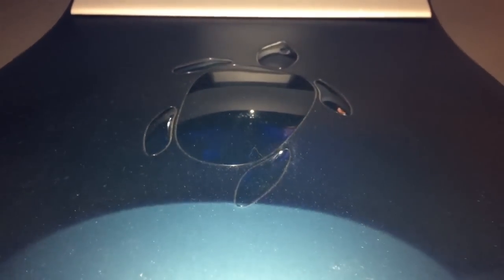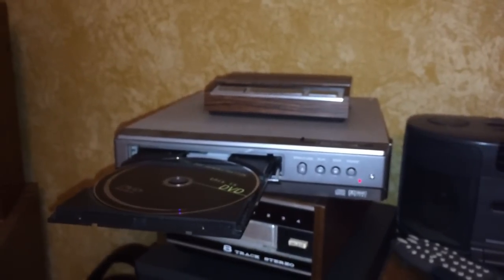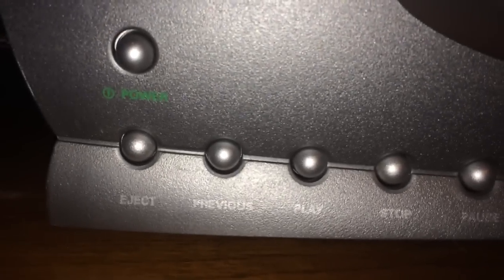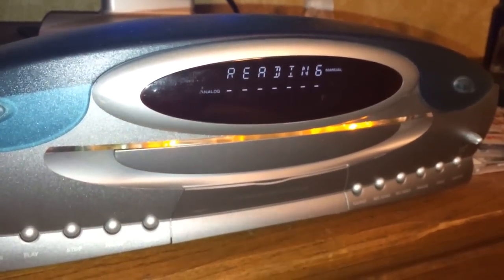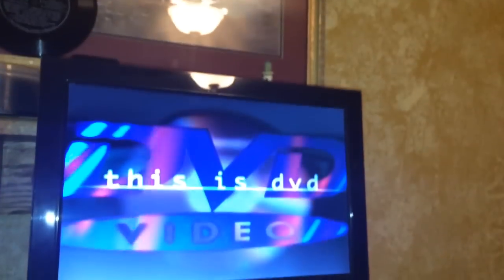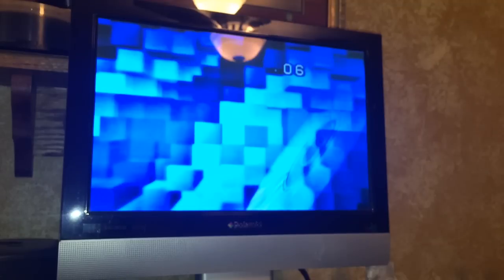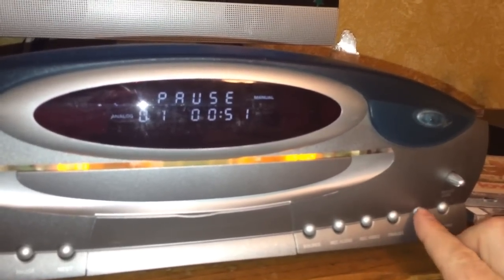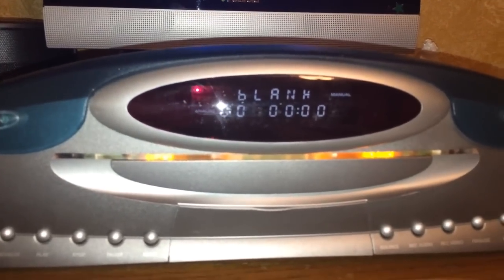The UGLIEST DVR on Earth - Terapin CD Audio Video Recorder TeraOptix TX0002 VCD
You want to see ugly tech?  This is it!  This retro tech Video CD recorder is here! You've heard of DVD and audio CD, but have you heard of Video CD? The Terapin player recorder is an ugly achievement in the VCD format.

Sorry for the poor audio.  I was just a beginner youtuber then. :)